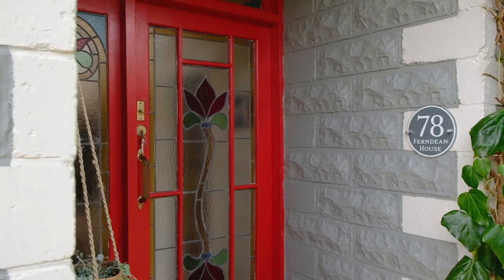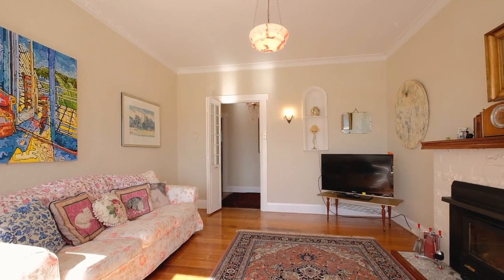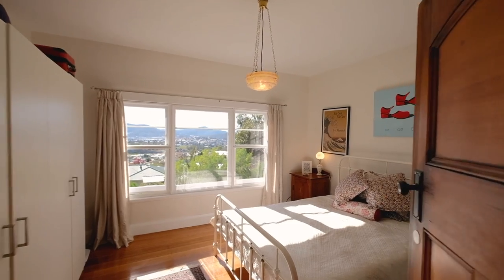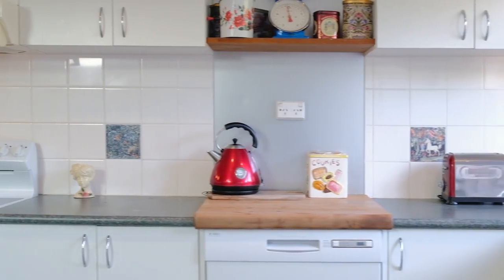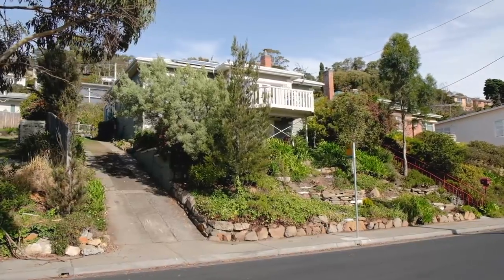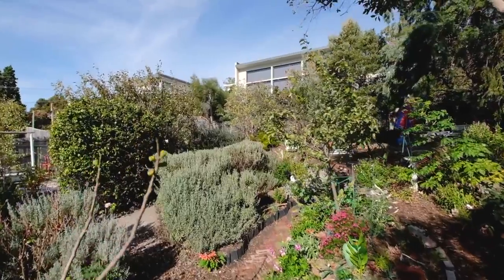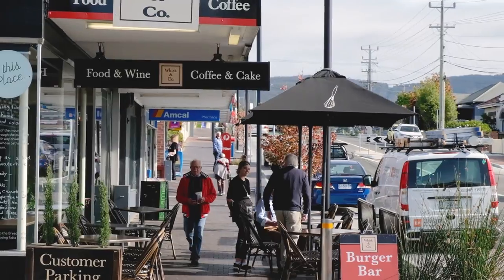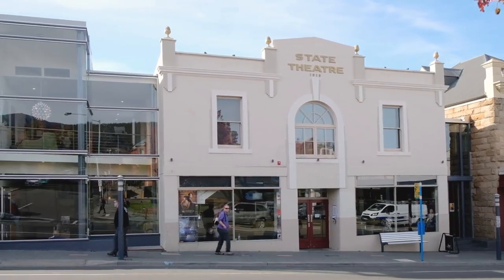78 Doyle Avenue, Leanh Valley - Presented by The Conor Canning Team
Renee Kapitzke
Property Representative I Assistant to Conor Canning
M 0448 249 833